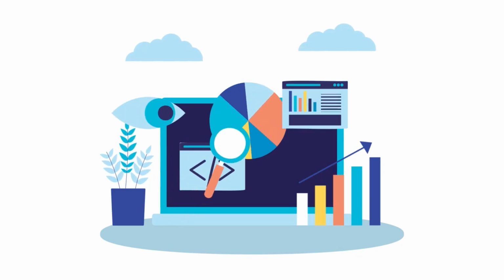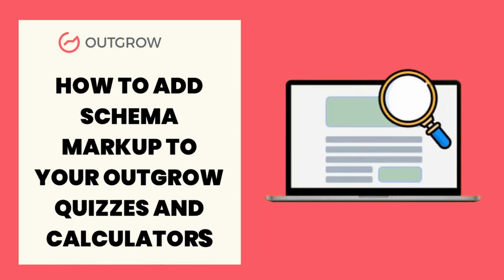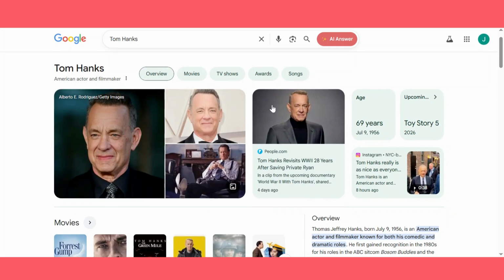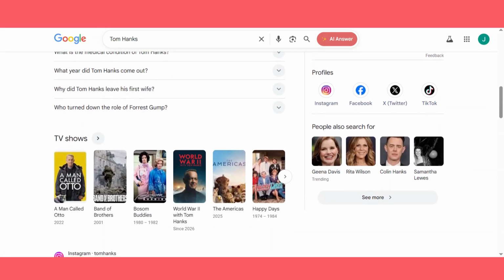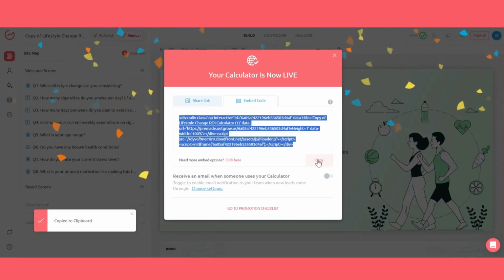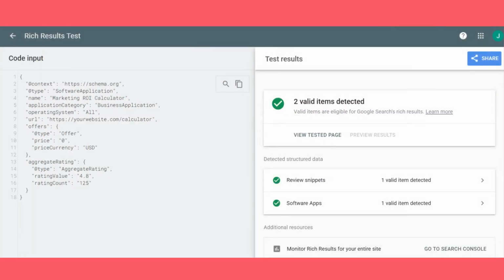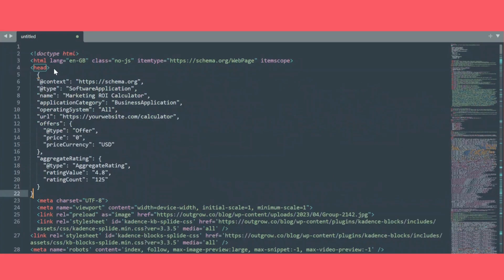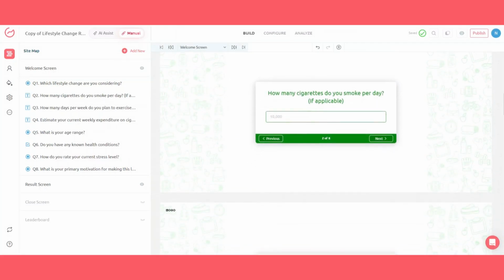How to Add Schema Markup to Outgrow Quizzes & Calculators for Lead Generation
Learn how to add schema markup to your Outgrow quizzes, calculators, assessments, surveys, and lead generation content to improve SEO and search visibility.

In this step-by-step Outgrow tutorial, you’ll learn how schema markup helps Google better understand your interactive content and display rich search results for quizzes, calculators, assessments, and lead generation campaigns.

Whether you are creating Outgrow quizzes for lead generation, calculators for conversions, assessments for customer engagement, or interactive content for SEO, this tutorial will help you optimize your Outgrow content correctly.

In this video, you’ll learn:
 ✔️ What schema markup is
 ✔️ Why schema markup matters for Outgrow quizzes and calculators
 ✔️ How to create schema markup for Outgrow calculators and assessments
 ✔️ How to validate schema markup using Google Rich Results Test
 ✔️ How to add schema markup to your website or WordPress CMS
 ✔️ How to improve SEO for Outgrow quizzes, calculators, assessments, surveys, and lead generation funnels

This tutorial is perfect for:
- Marketers using Outgrow for lead generation
- Businesses creating quizzes and calculators
- Agencies building interactive assessments
- SEO professionals optimizing interactive content
- Anyone using Outgrow quizzes, calculators, assessments, polls, forms, or surveys

Using schema markup with Outgrow interactive content can help improve:
 ✅ Search visibility
 ✅ Rich results on Google
 ✅ Organic traffic
 ✅ Lead generation performance
 ✅ Engagement for quizzes and calculators
 ✅ SEO for assessments and surveys

Try Outgrow today to create interactive quizzes, calculators, assessments, surveys, forms, polls, and lead generation experiences that convert.